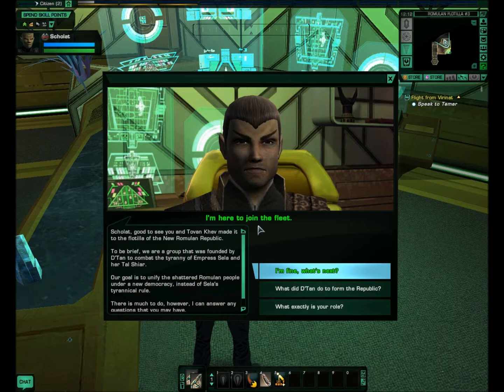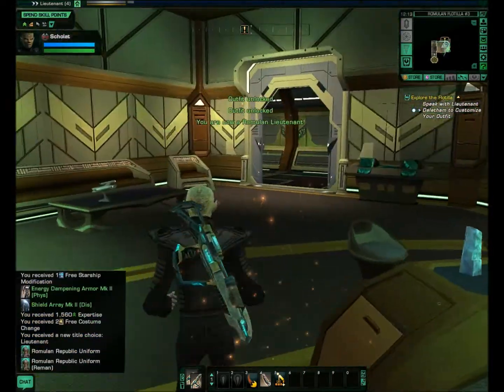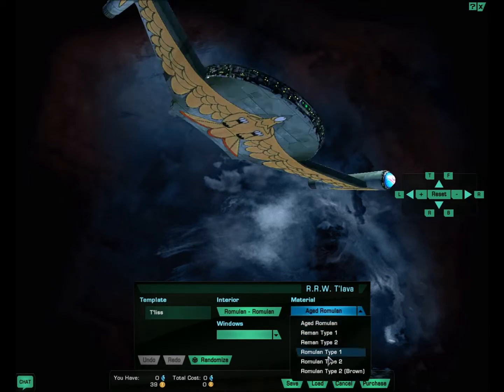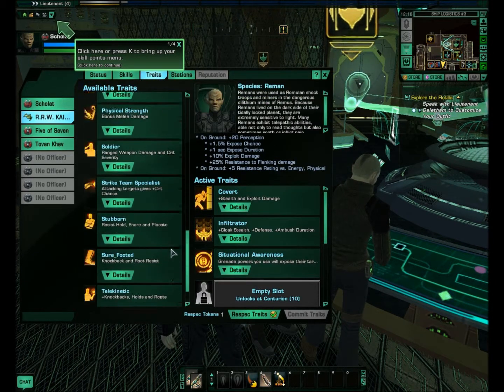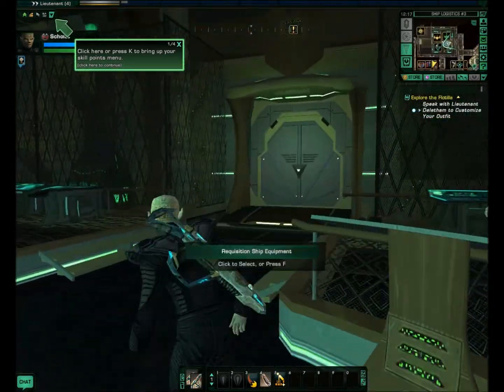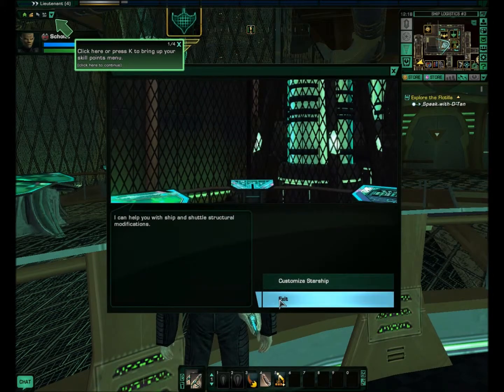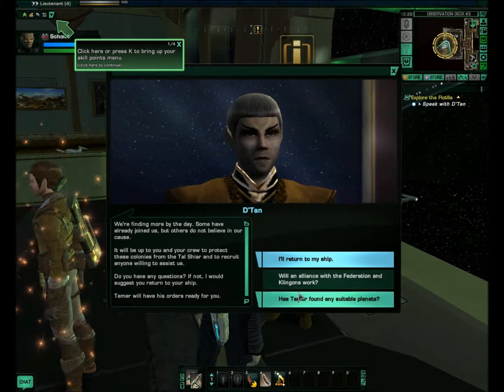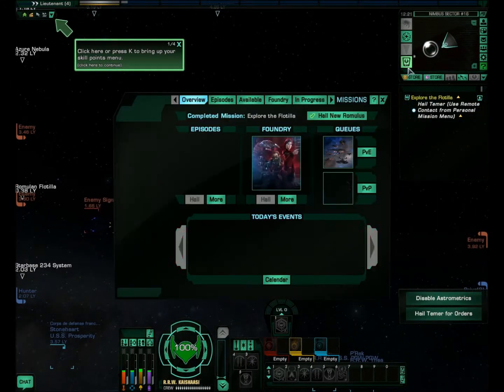Lets Play STO Legacy of Romulus Part 2 Eat my Plasma)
Or other various emit-tents